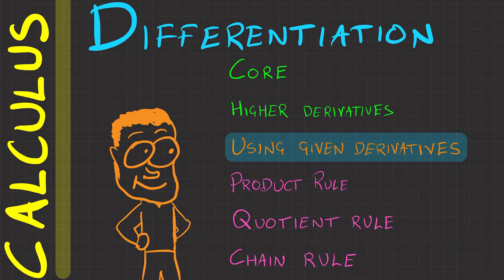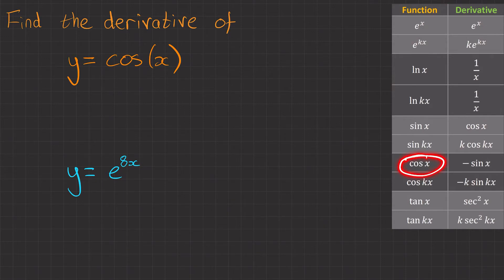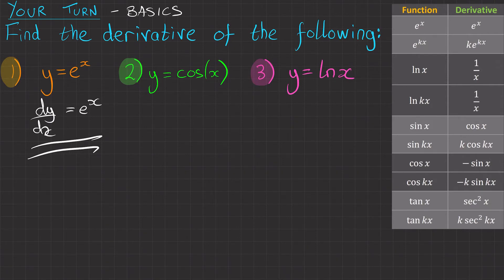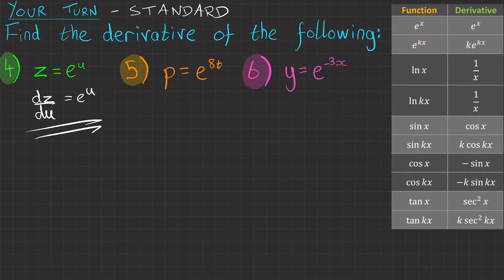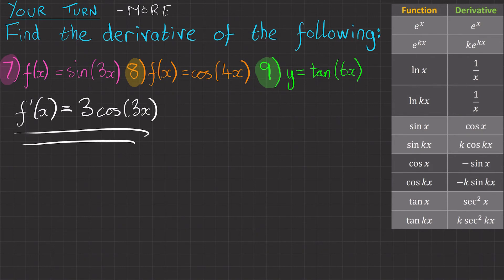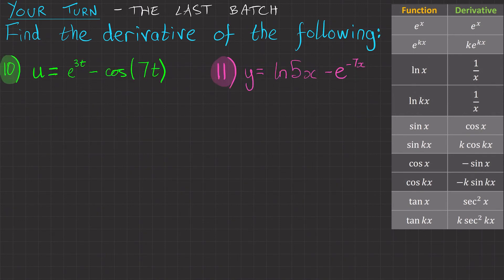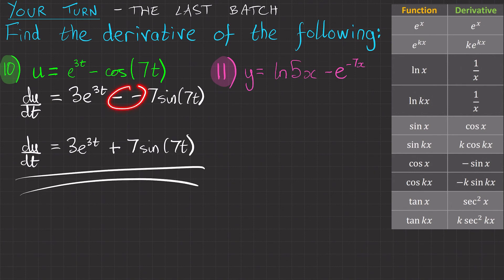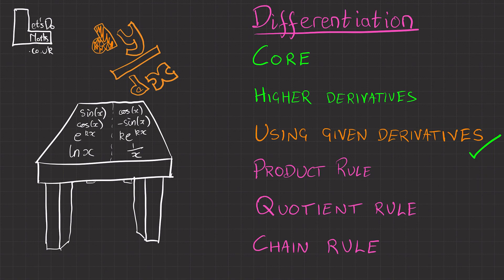Using a Table of Derivatives - Differentiation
I show you how to use a table of derivatives to be able to differentiate trickier problems, usually involving trig functions.

Contents:
0:00 - Intro and a Table
0:40 - Questions Work-Through
1:33 - YOUR TURN Set 1
2:23 - YOUR TURN Set 2
3:14 - YOUR TURN Set 3
4:39 - YOUR TURN Set 4
6:28 - Outro